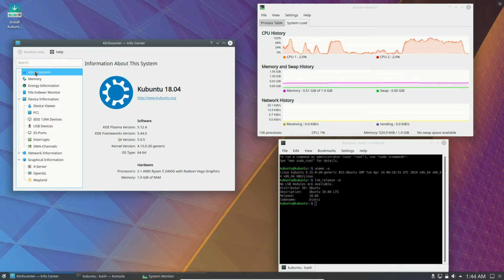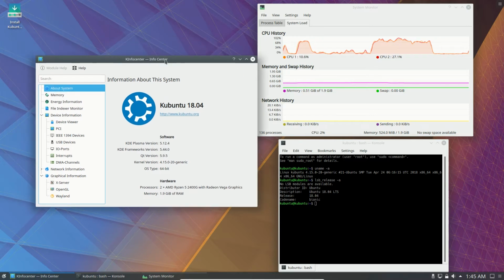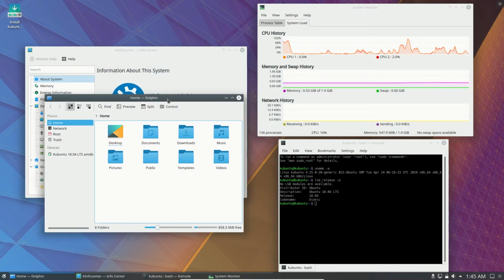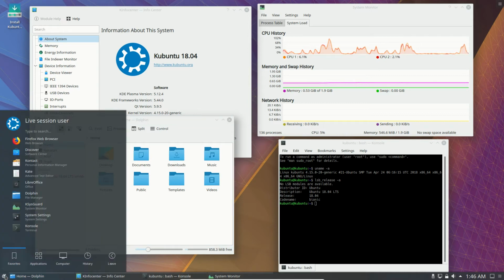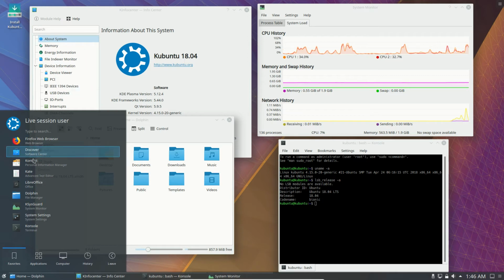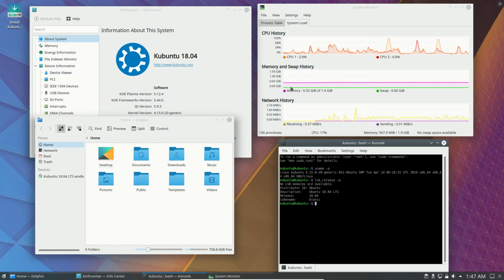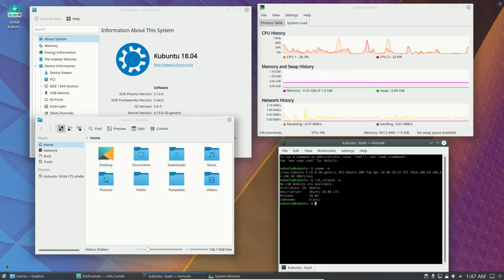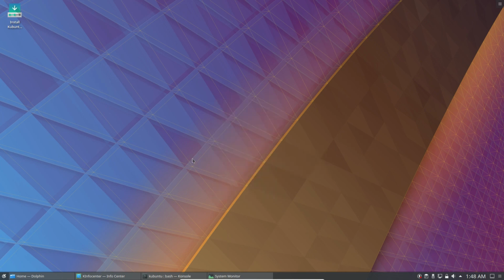Kubuntu 18.04 - Review for You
Cheap & Nasty - Just for youii!